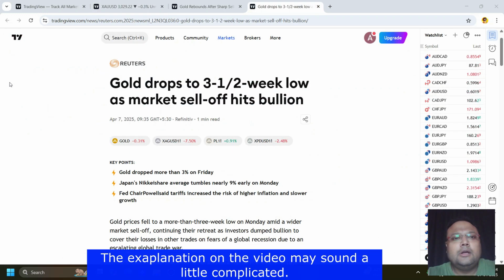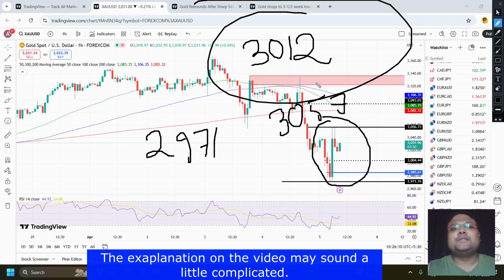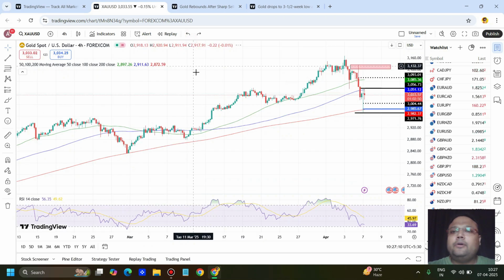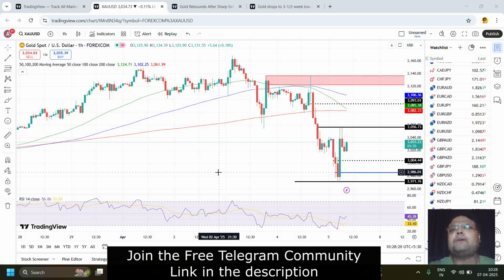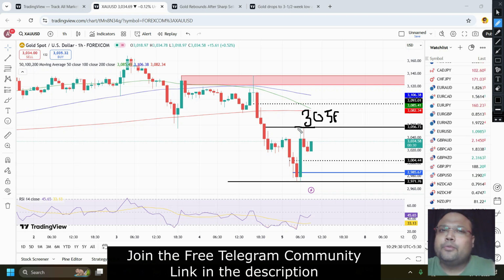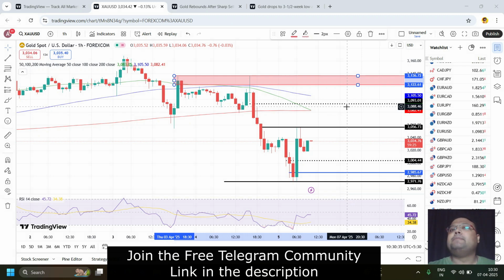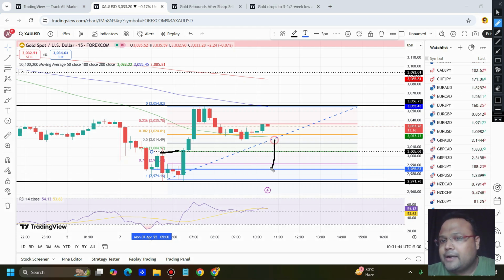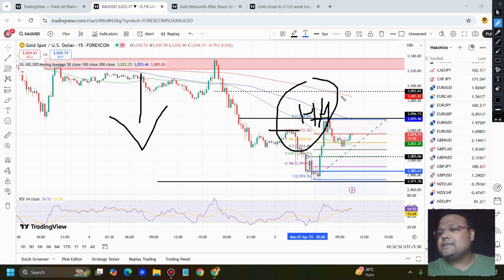GOLD XAUUSD Trading Strategy TODAY 7-8 APR | XAUUSD Analysis TODAY 7-8 APR | GOLD Forecast TODAY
Join the upcoming workshop

Trade like a pro with the best Forex broker.  Superior execution, lowest spread, No Commission and Top-tier security! Open your account today 👉